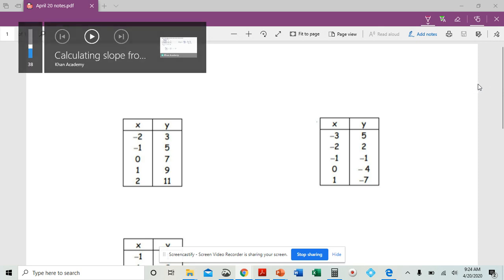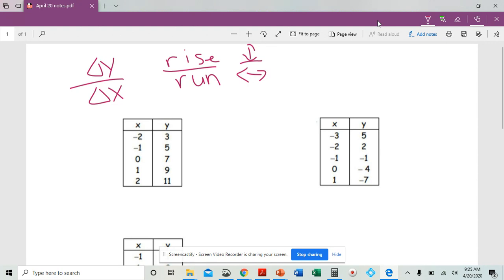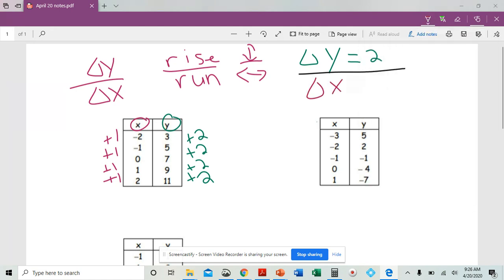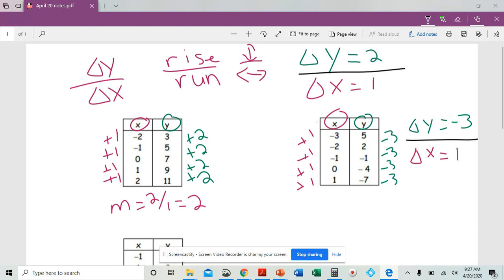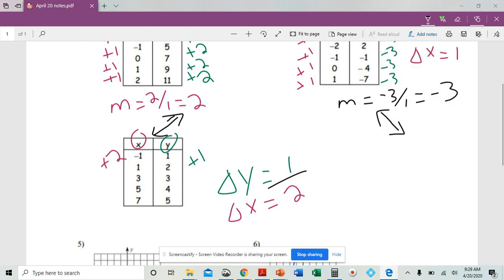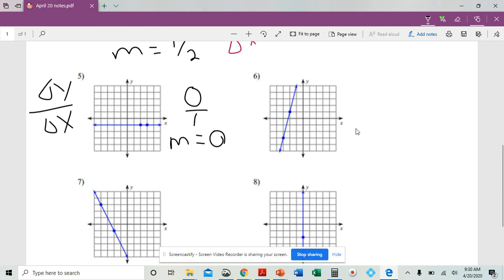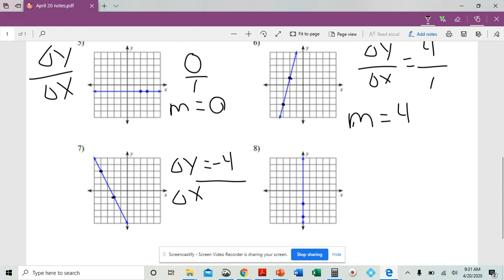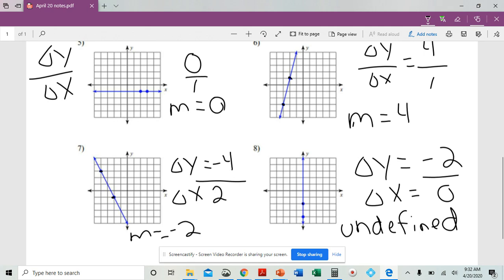Rate of Change and Slope on Tables / Graphs